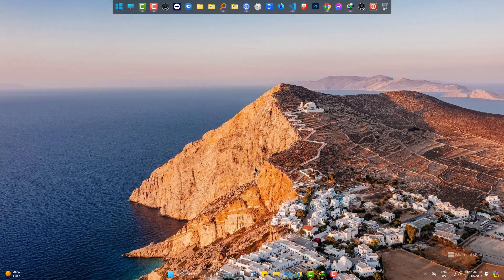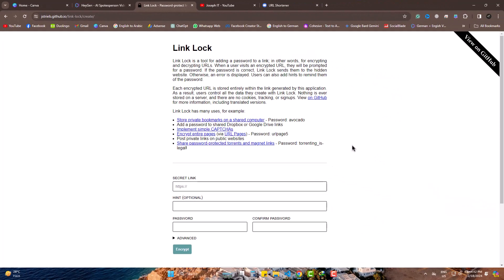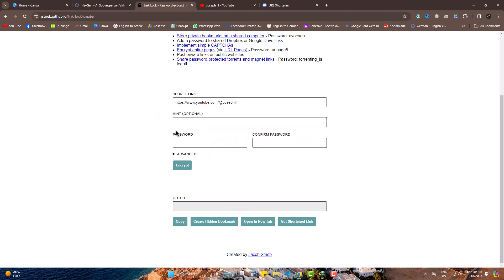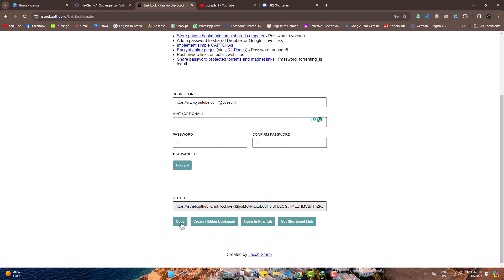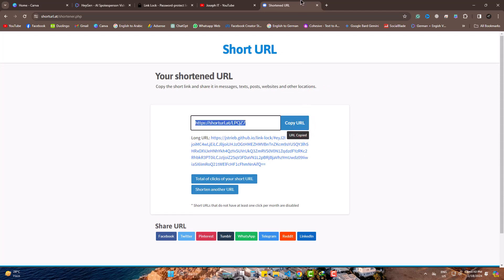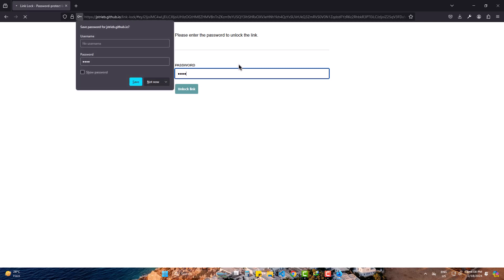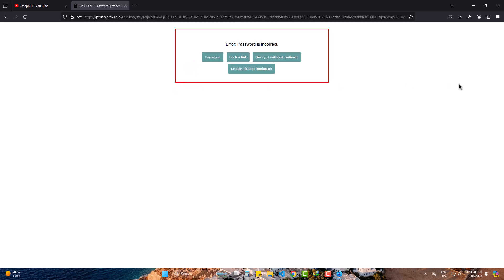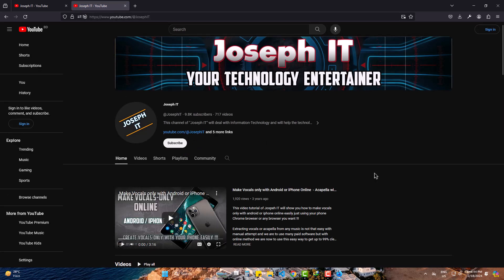How to Make Links Private with Passwords - Encrypt URL (2024 Guide)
Tired of sharing sensitive information through public links? This video will show you an EASY way to password protect ANY link or Url in 2024!

Whether you're sharing confidential documents, private photos, or exclusive content, this tutorial will ensure only authorized users can access your links.

In this video, you'll learn:
Multiple methods for password-protecting links (free & paid options)
Step-by-step instructions for each method, making it easy for beginners
Essential security tips to keep your links safe and secure.

This video deals with the following ideas:
password protect link,
private link,
secure link,
password protection,
url password,
share link securely,
2024 guide.

By the end of this video, you'll be able to confidently share sensitive information online without worrying about unauthorized access.